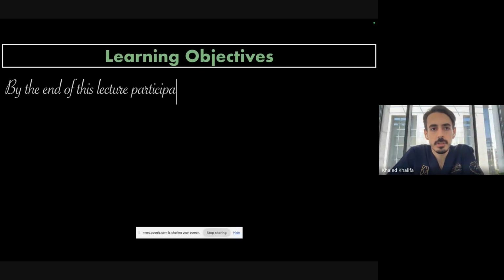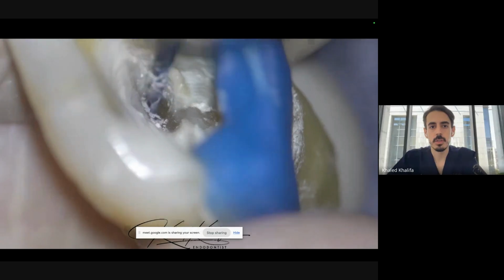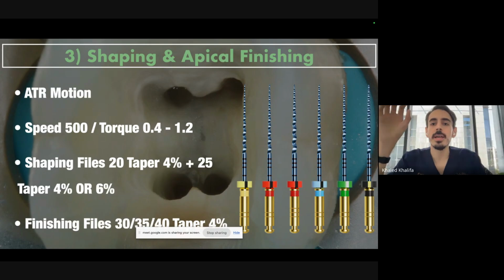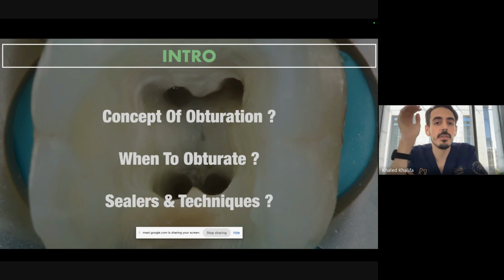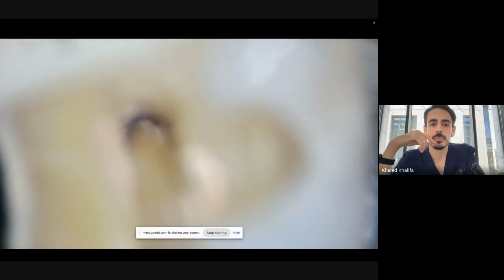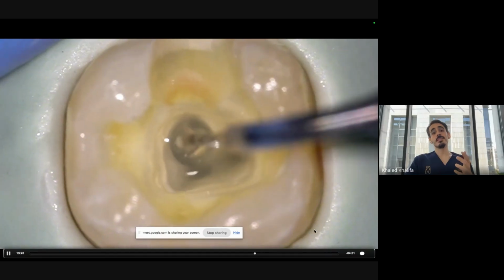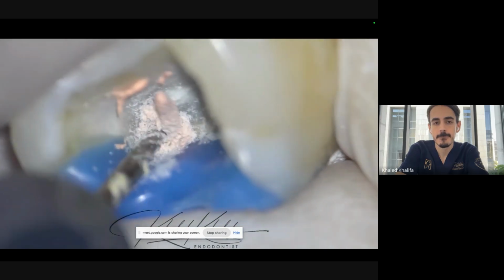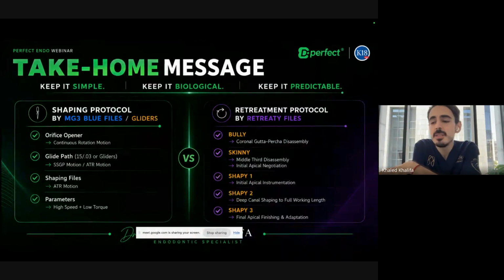Simplified Endodontic Workflow / Free Webinar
Free Webinar
Simplified Protocol For Shaping / Retreatments